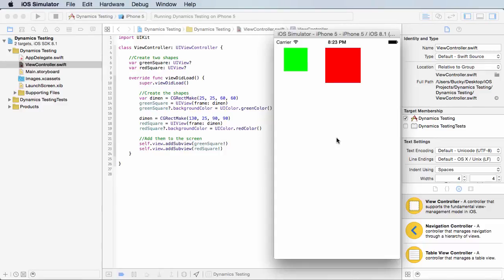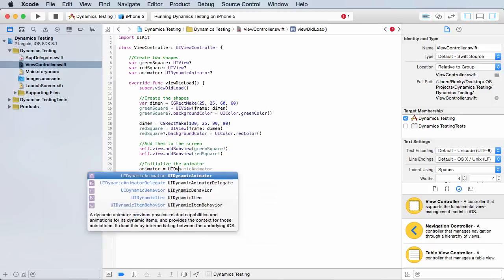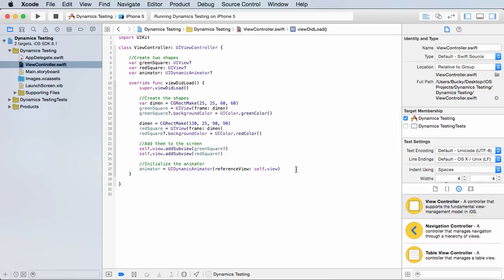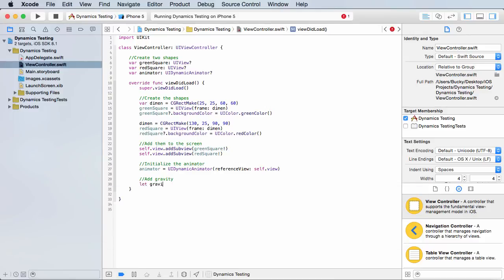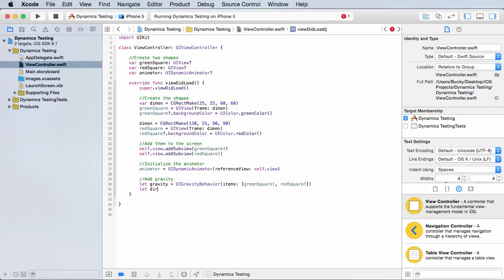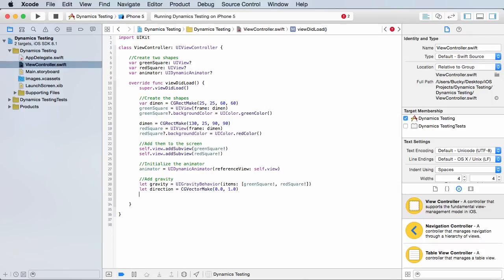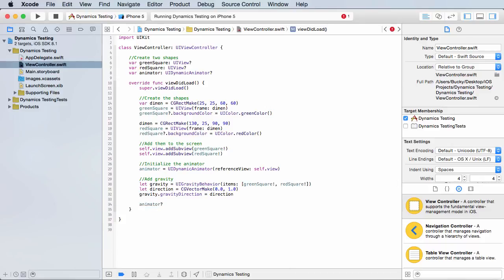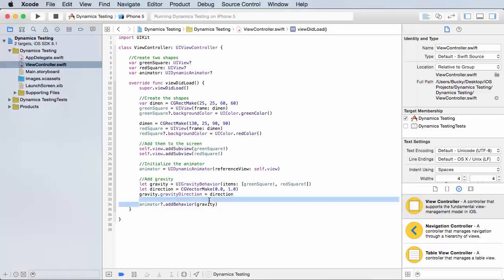29 iOS Development with Swift Tutorial 29 Gravity YouTube